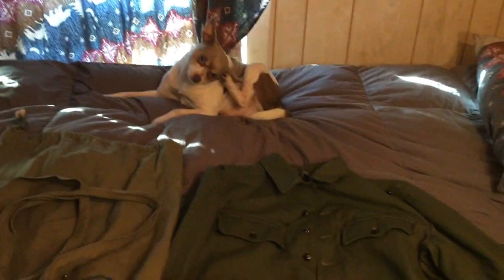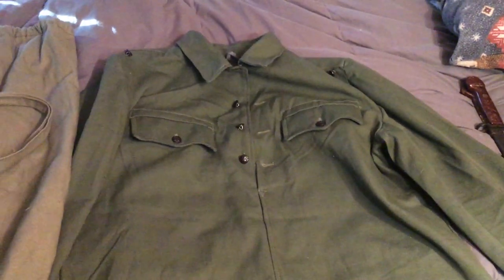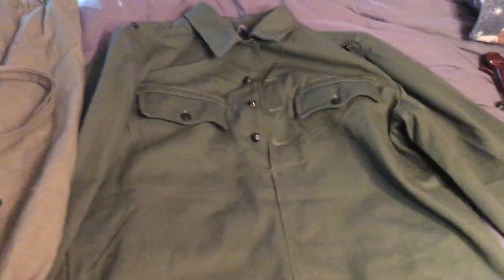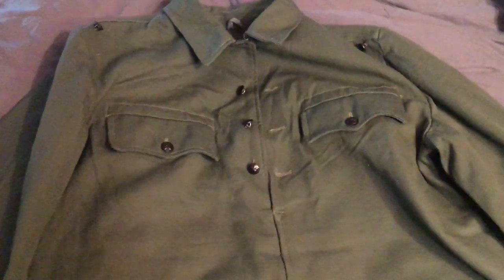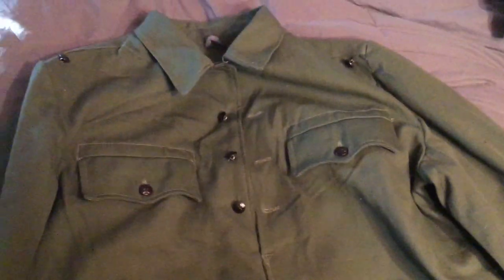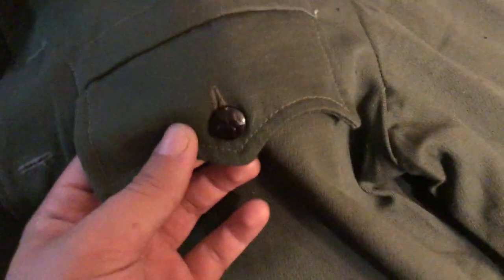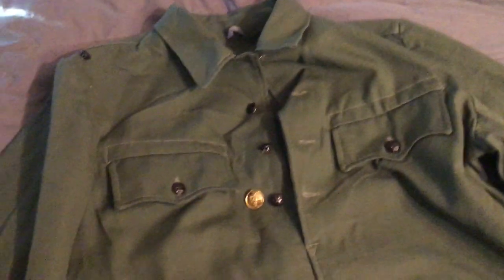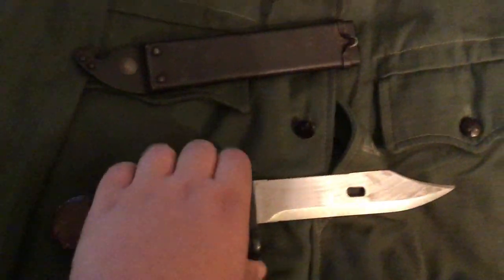Bulgarian army uniform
Sorry for the bad audio and cut at the end but going on a short time schedule for a video today